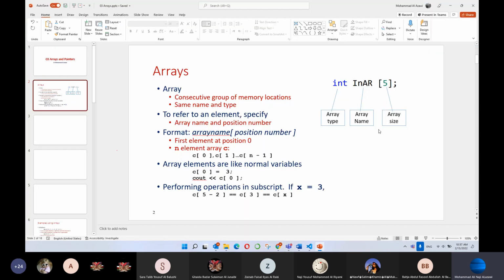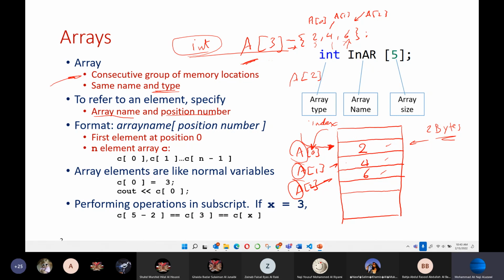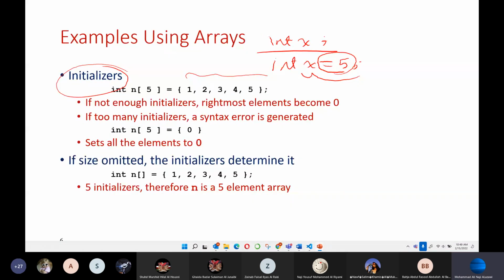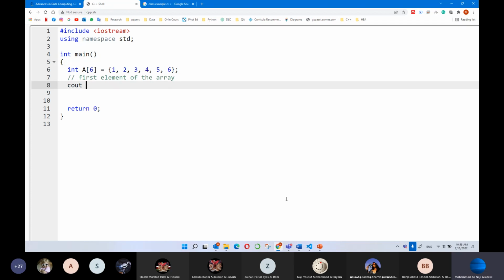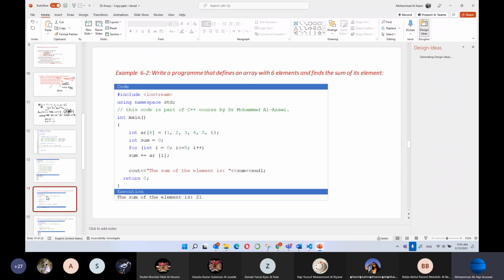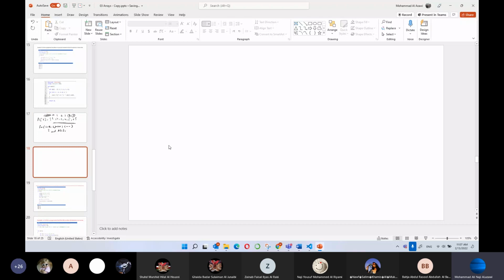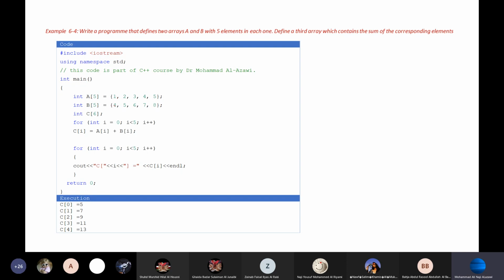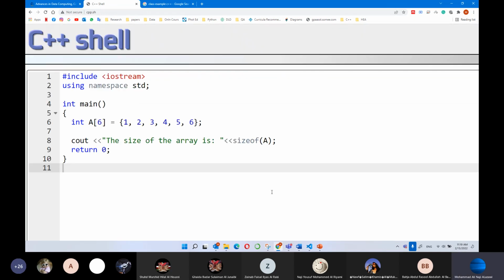07 OOP: Arrays and Pointers